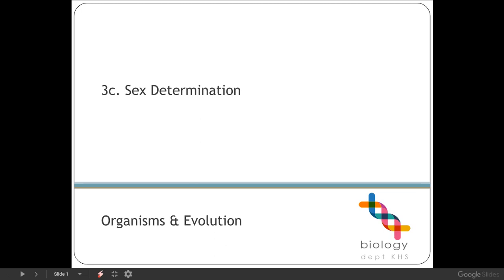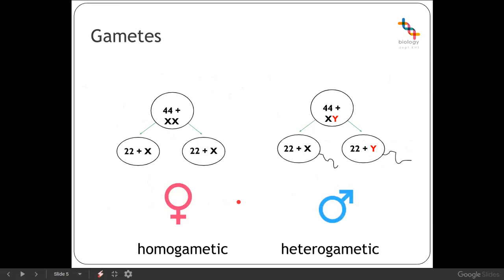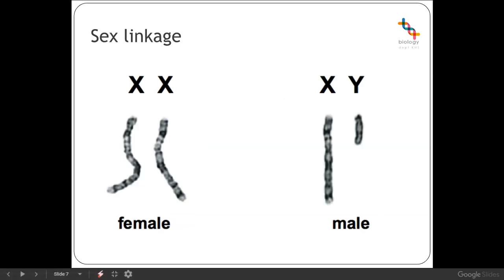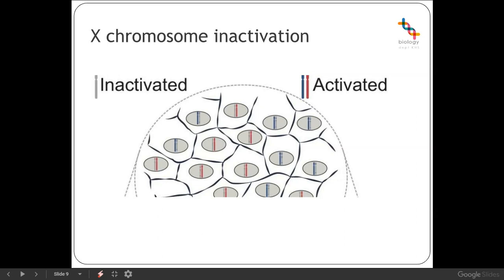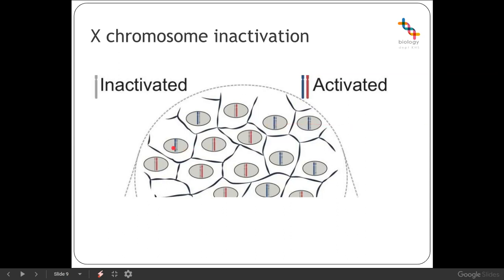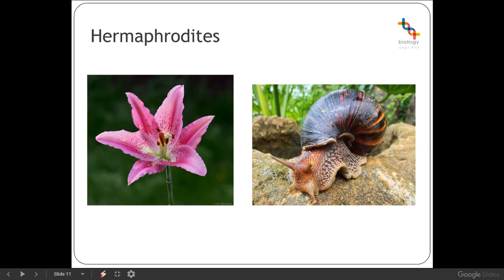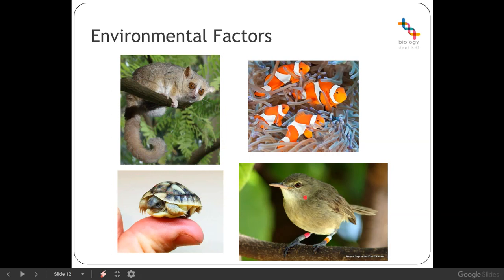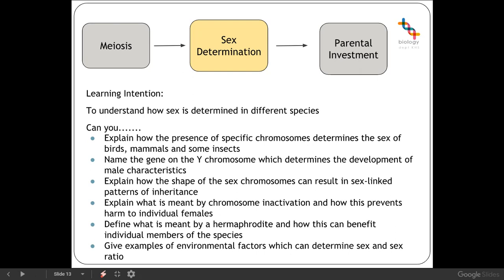3c Sex Determination